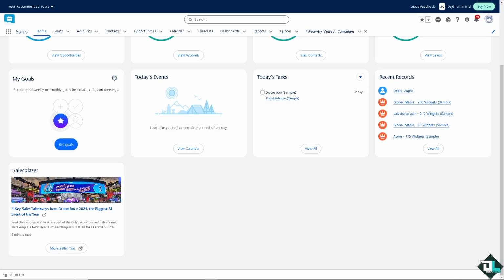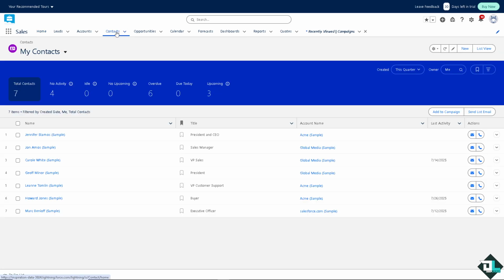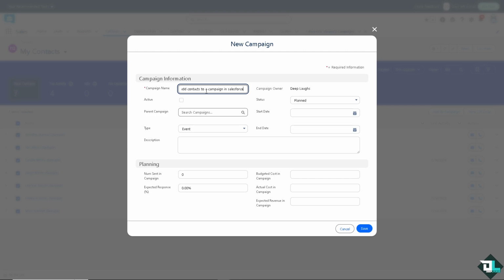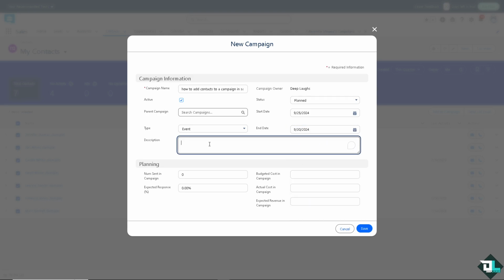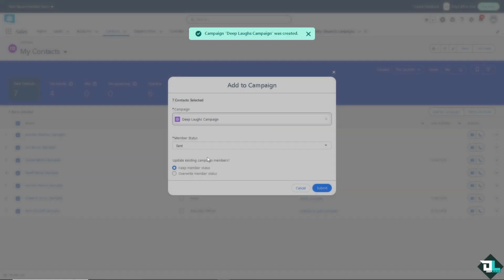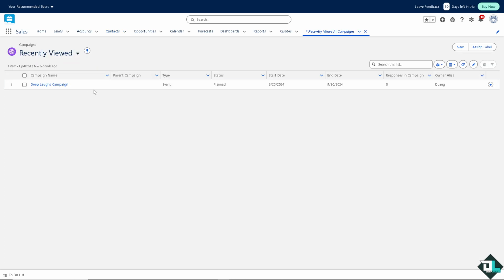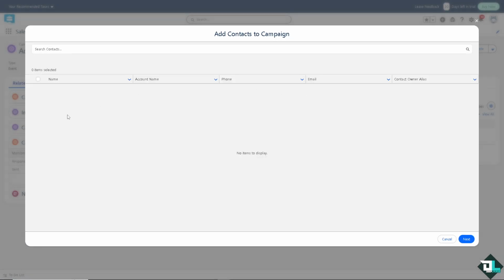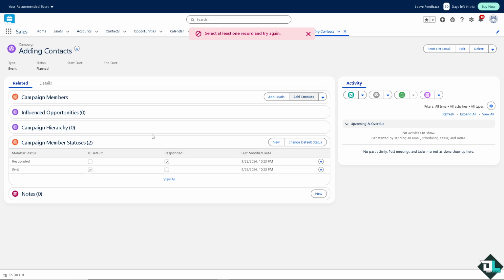How to Add Contacts to a Campaign in Salesforce (Full 2024 Guide)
In today's video we cover salesforce,how to create a contact in salesforce,salesforce training,salesforce tutorial,how to create multiple contacts in salesforce,how to add contact in salesforce campaign from google sheets,salesforce crm,salesforce active campaign,salesforce tutorial for beginners,salesforce training videos for beginners,salesforce demo,salesforce developer,salesforce tutorial in telugu,salesforce administrator training,salesforce lightning tutorial